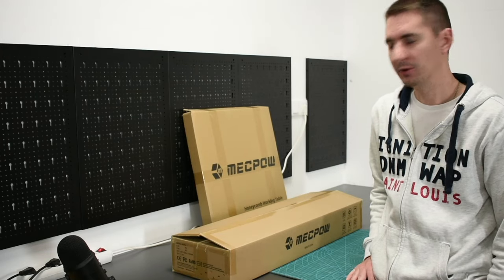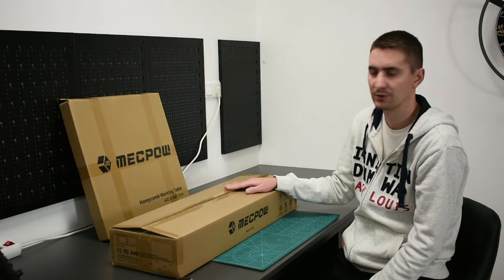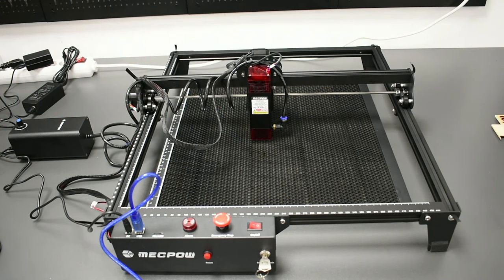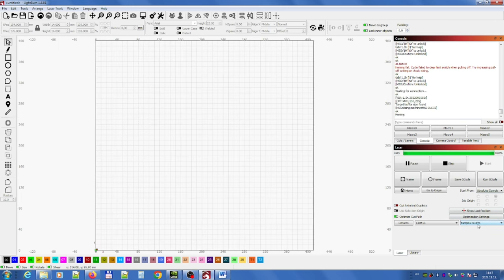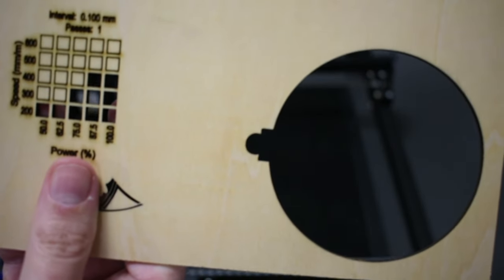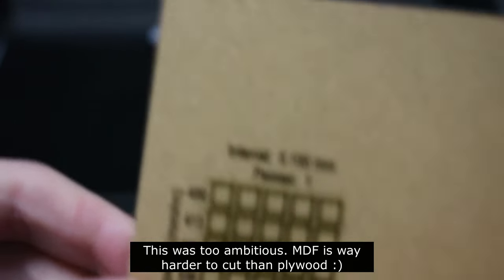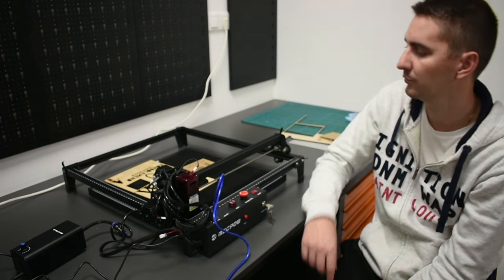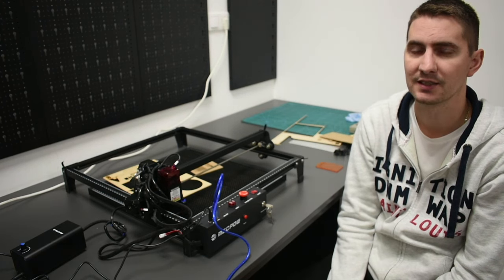BEST CHEAP laser engraver 2023 - MECPOW X3 PRO 10W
Hello internet,

in this video I am going to review the new Mecpow X3 PRO 10W diode laser which is a 279€ budget laser engraver/cutter.
Is it any good? Lets figure it out!